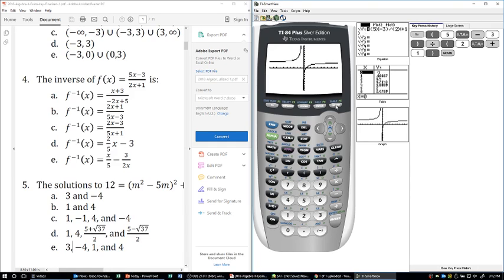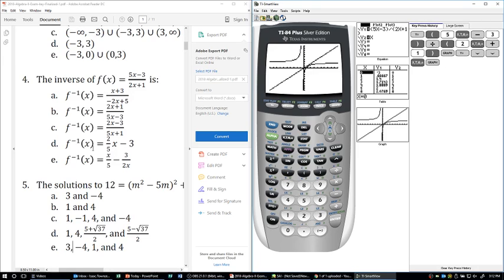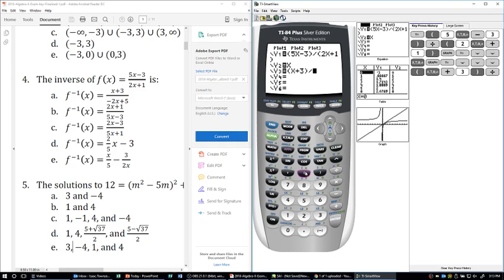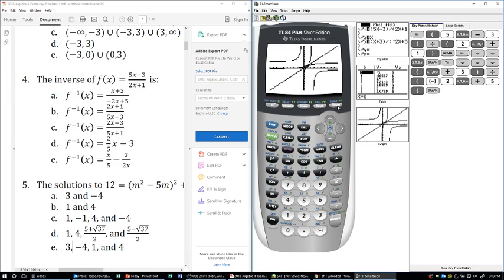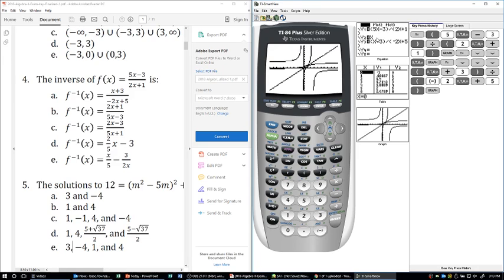ACTM 2018 Regional Algebra 2 Exam Question #4